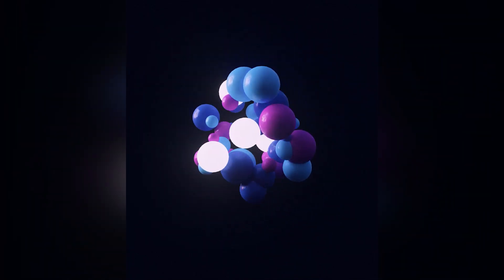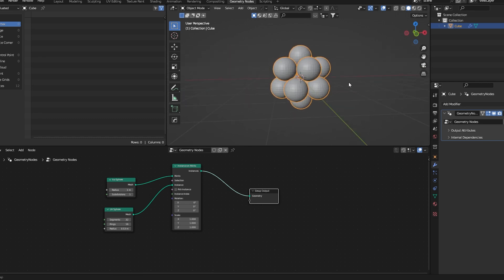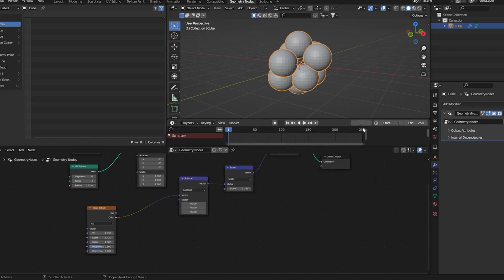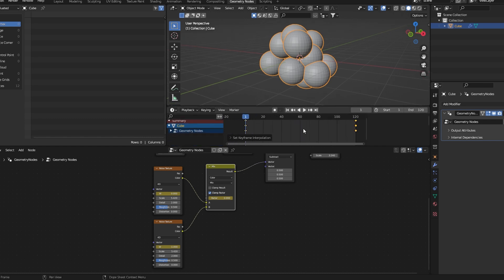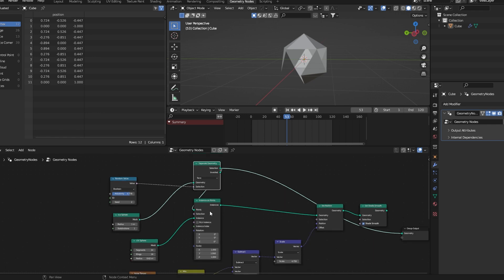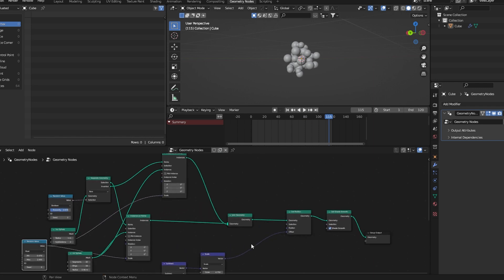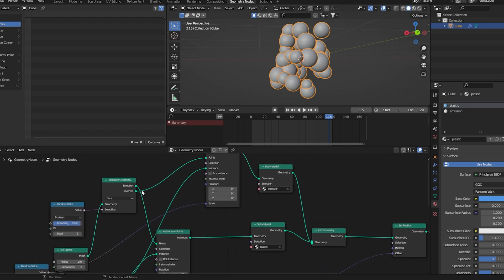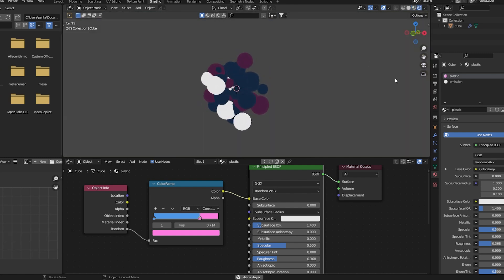3D Motion Graphics in Blender | Geometry nodes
In this blender tutorial I will be creating a cool looking motion graphics effect using blender. This was done using geometry nodes which is very easy. Even beginners will be able to follow it.

🎵 Song: 'AERØHEAD - Fragments' is under a Free for YouTube license.